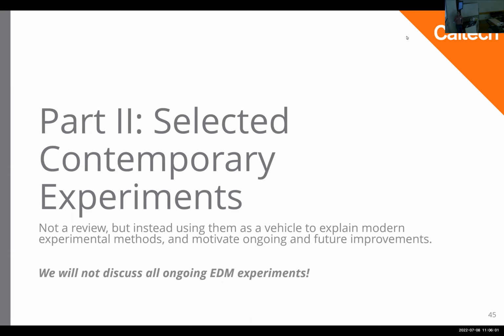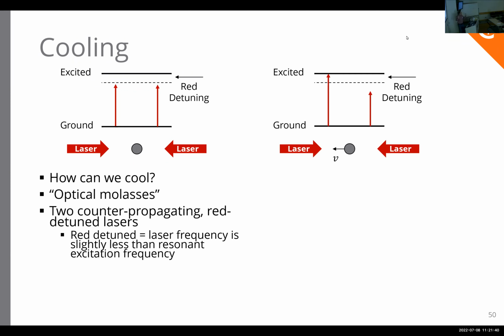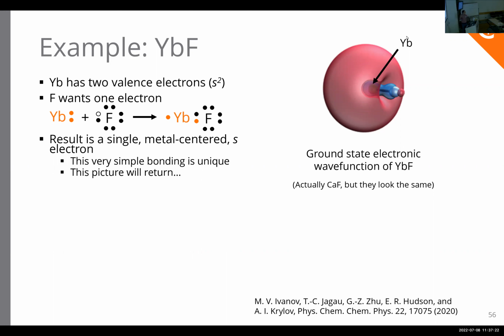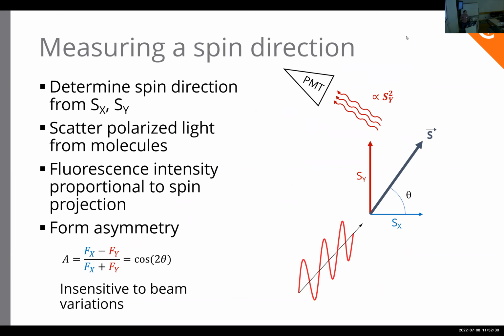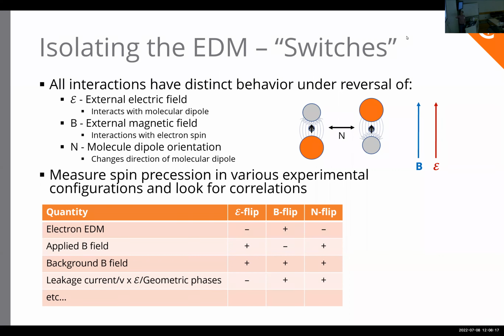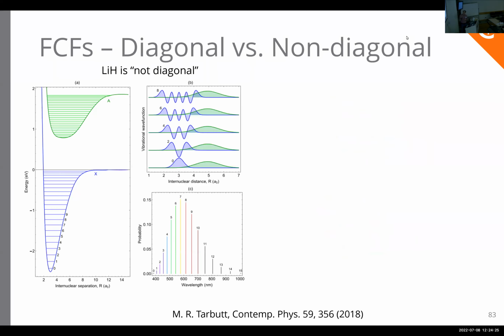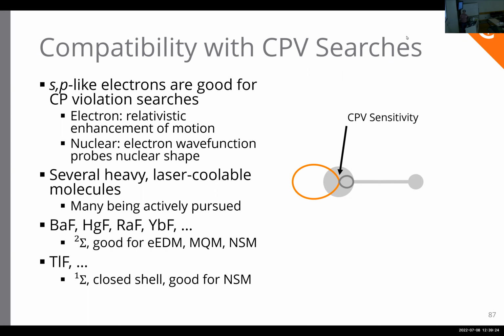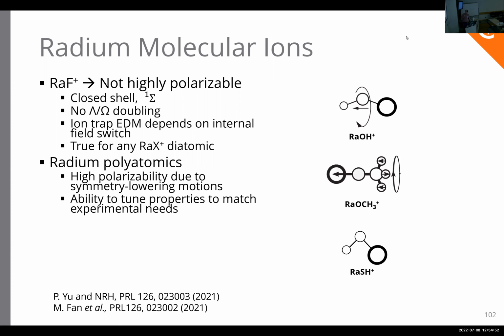TRISEP 2022 Lecture 2 - Fundamental Symmetries with Atoms and Molecules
The second of two lectures given by Nick Hutzler at TRISEP 2022 (trisep.ca) covering Searches for Fundamental Symmetry Violations with Atoms and Molecules.  This lecture covers some experimental methods, including ongoing developments.